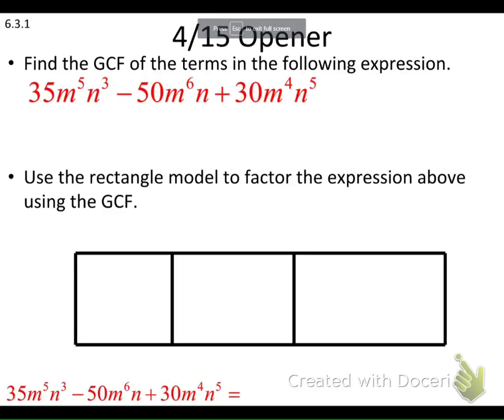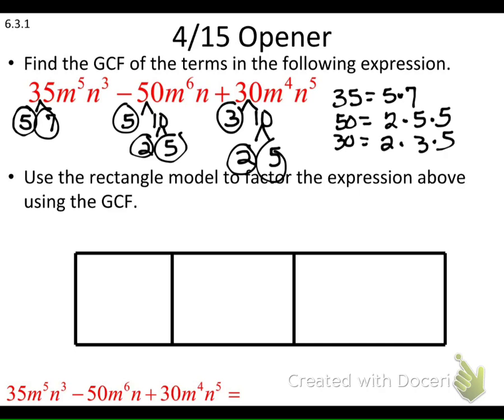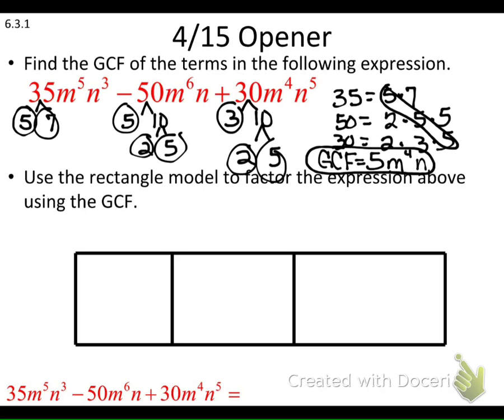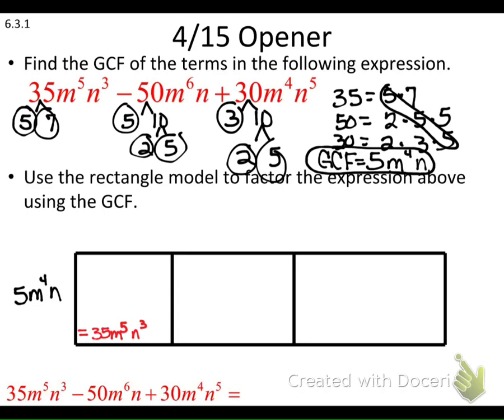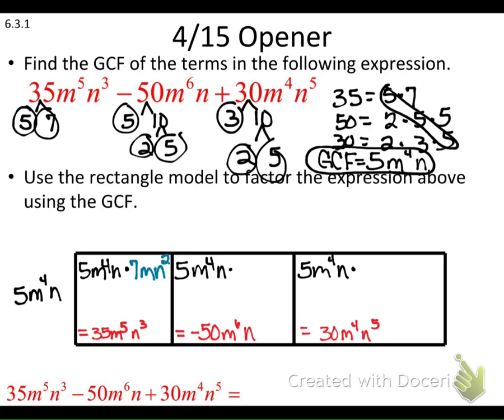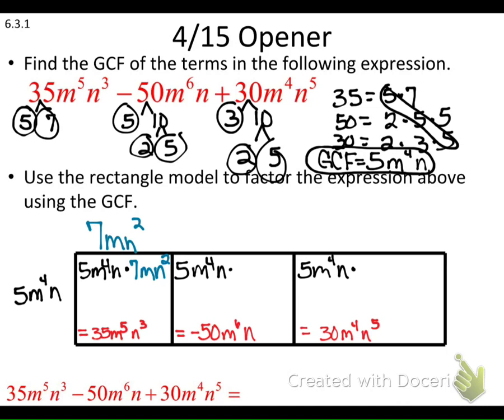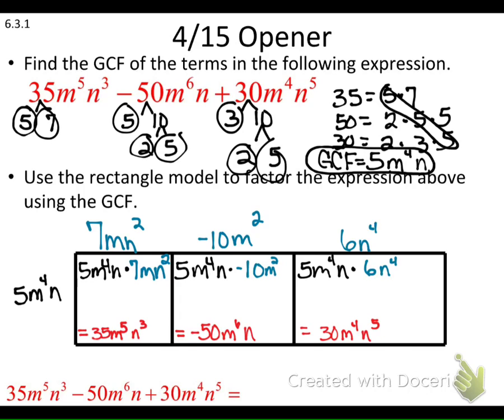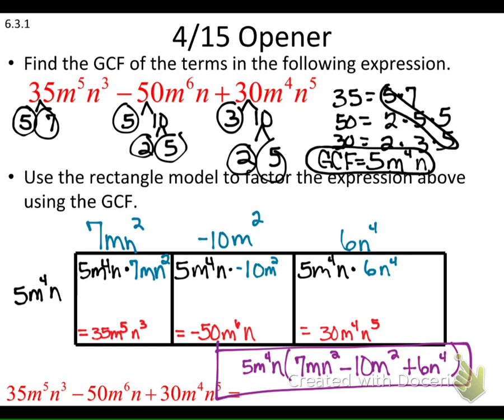4/25/19 Daily Opener (4/15)